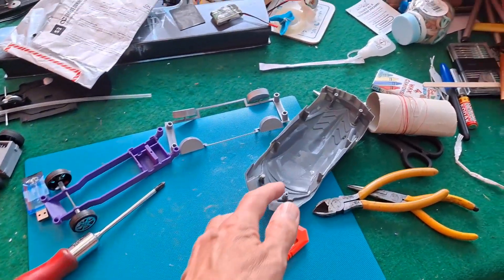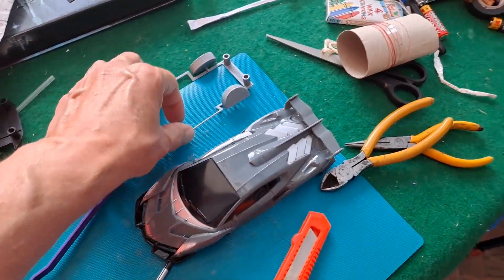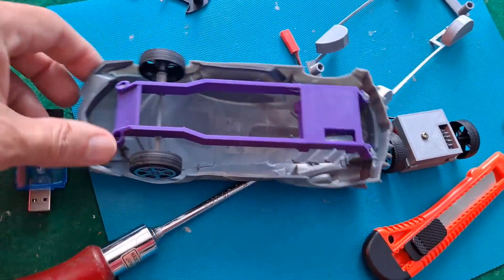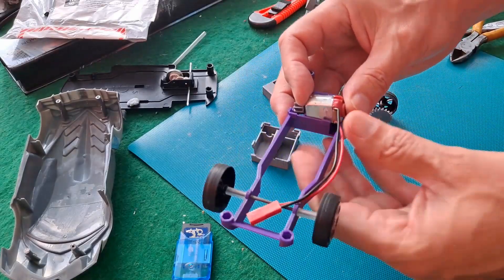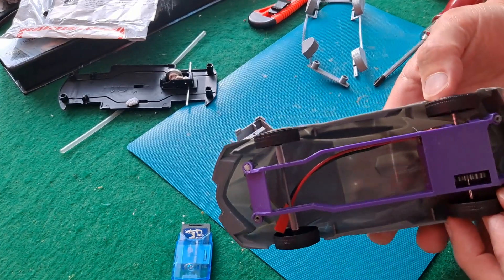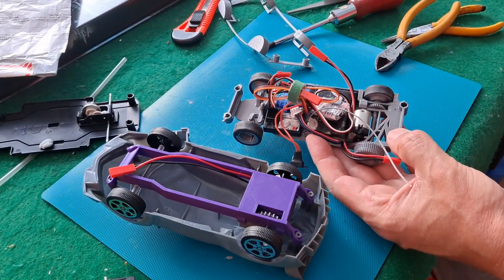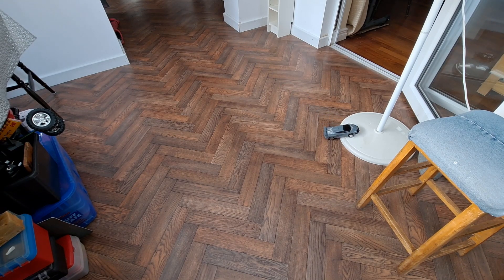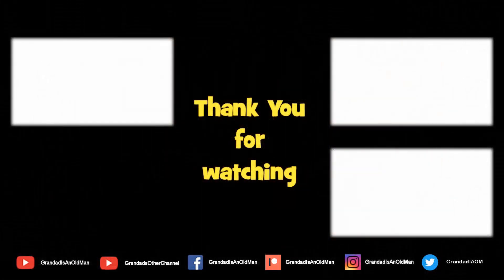Poundland toy car RC conversion project PART 3 - Chassis and gearbox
The Gamma - Printed in Place RC Car - version 1.8 by Under_Engineered on Thingiverse